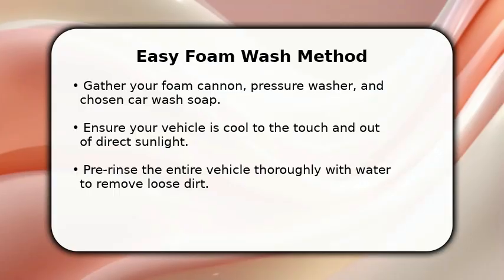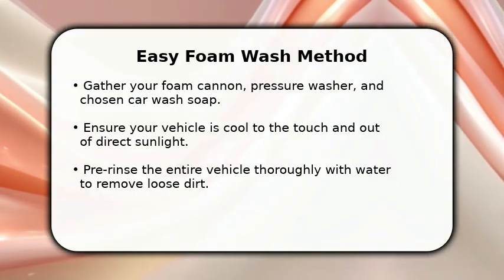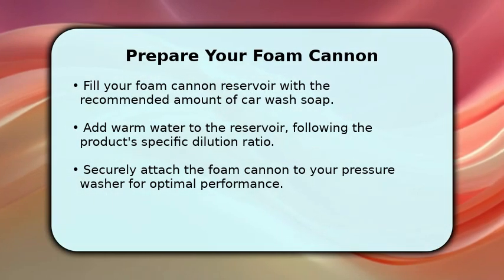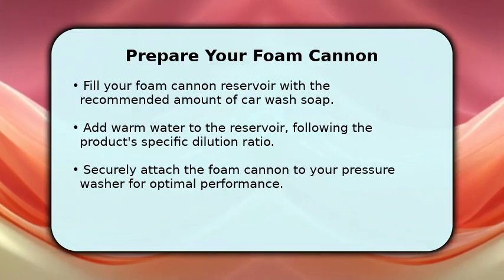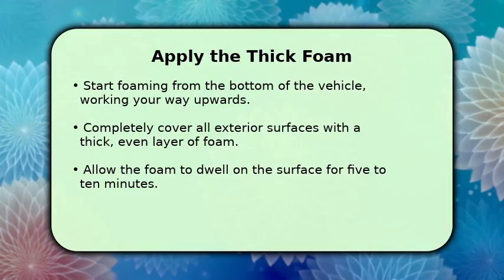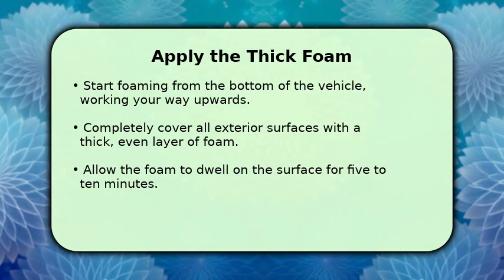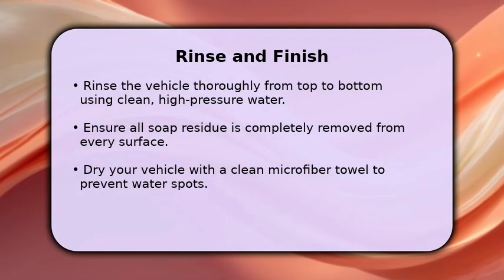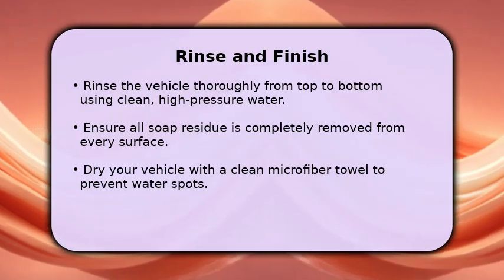How to Use Foam Wash (Easy Method)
▸ (h) In this video, we'll show you how to use foam wash for a quick and easy cleaning method. Whether you're looking to clean your car, bike, or other equipment, foam wash is a great option. We'll cover the benefits of using foam wash, how to apply it correctly, and some tips for getting the best results.